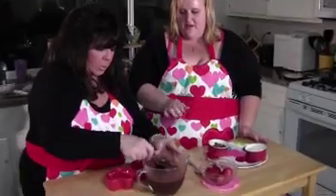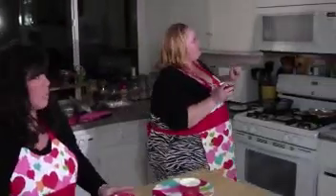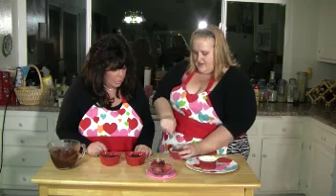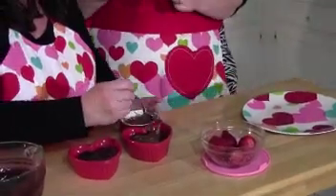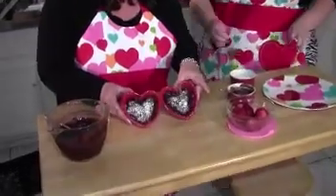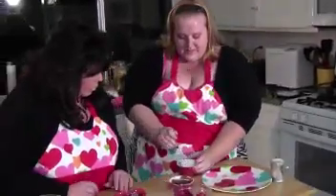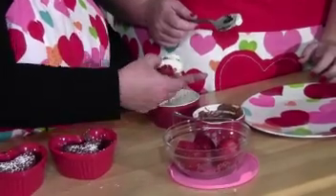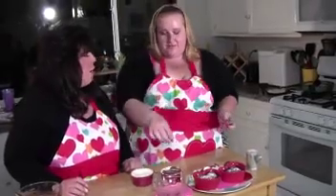The Cher Rue Show - Episode #31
In our Season 3 premier, we kick things off with Cher and Kendra providing some tips on kissing and dating during Valentines Day. Cher and Jennifer whip up some decadent chocolate desert and Michelle Greeenleaf talks about her recent proposal to R&B singer Lyric The Messenger.